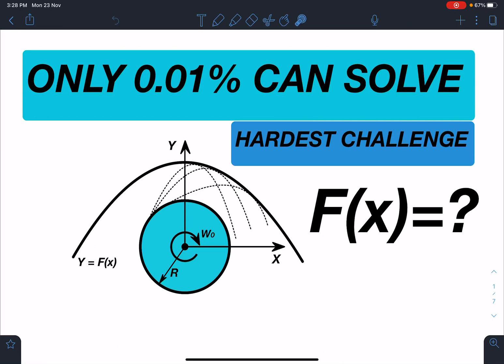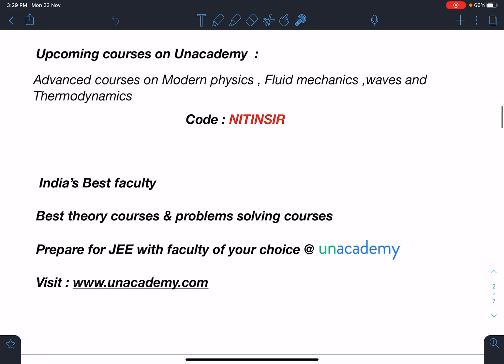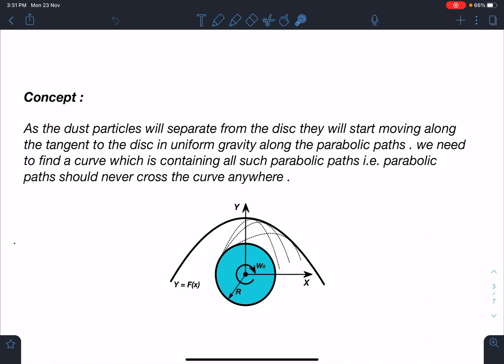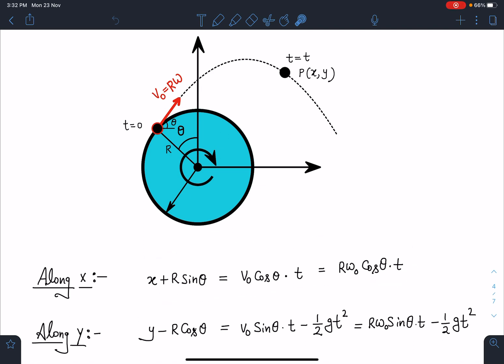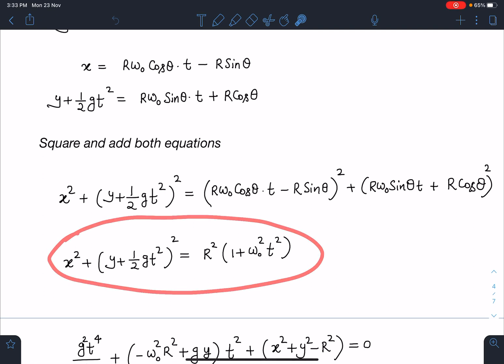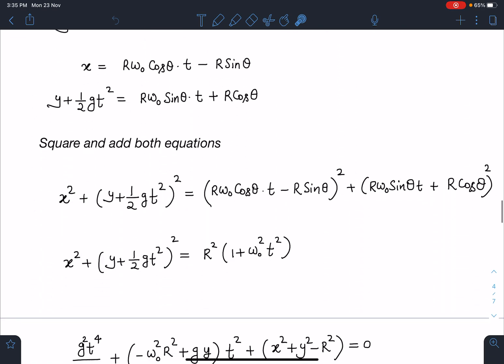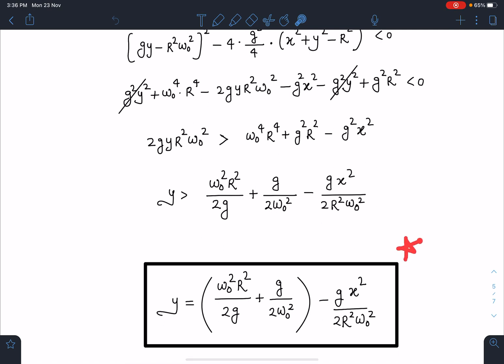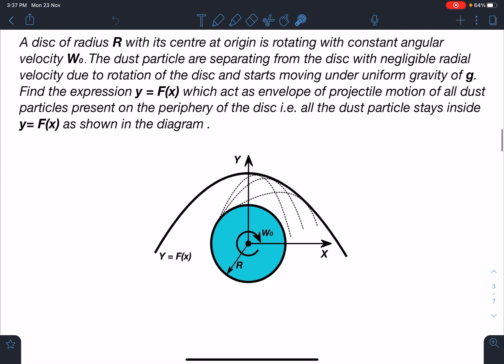[JEE ADVANCED] DUST PARTICLES INSIDE A PARABOLA[HARDEST PROJECTILE MOTION PROBLEM IN SCHOOL PHYSICS]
This problem is a modified problem of projectile motion in school physics ,its conceptually very rich physics problem , in this problem we will calculate the envelope of projectile motions followed by the dust particles leaving the periphery of a rotating disc .  Such creative problems will invoke unique ideas in physics students which will enhance the aptitude required for JEE ADVANCE , PHYSICS OLYMPIADS and other similar exams worldwide.